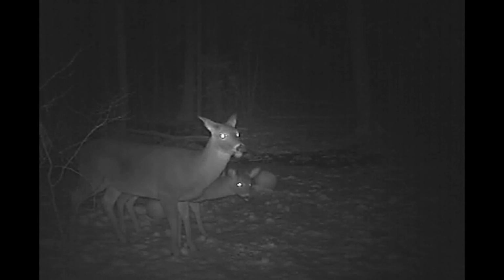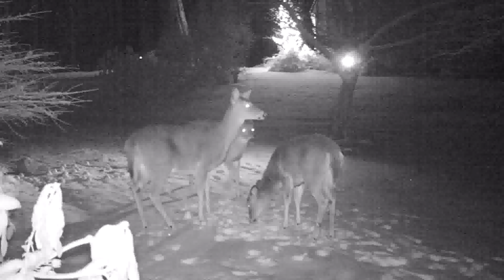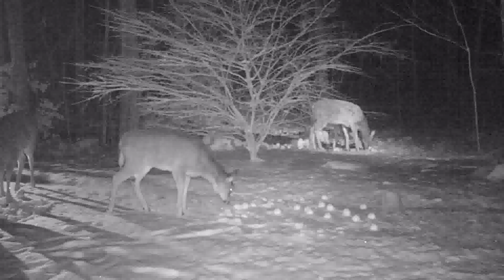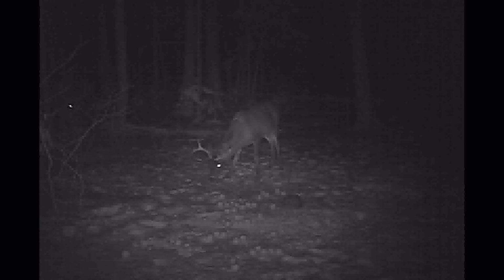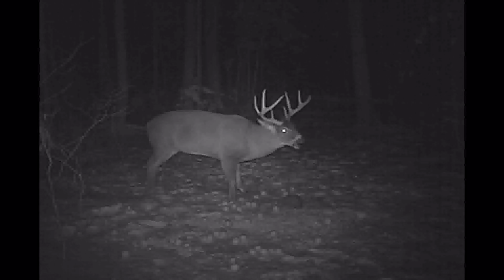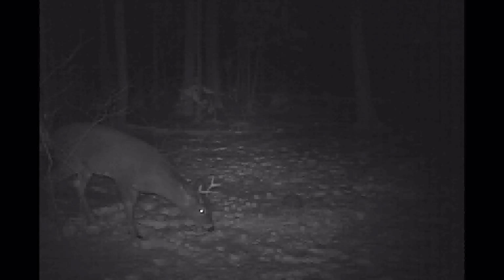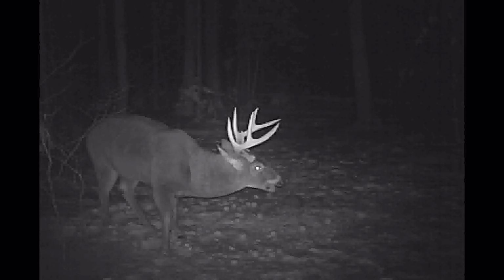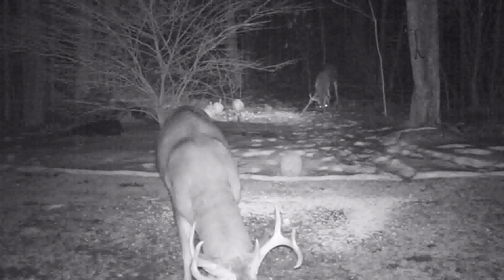Leicester Deer the last Video of 2014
This is my last video for 2014. These videos were recorded the first two weeks of December 2014. On Friday night December 12th we had 6 different bucks under the cameras.